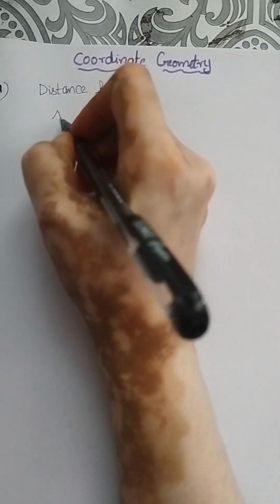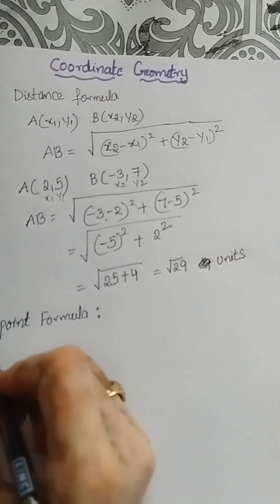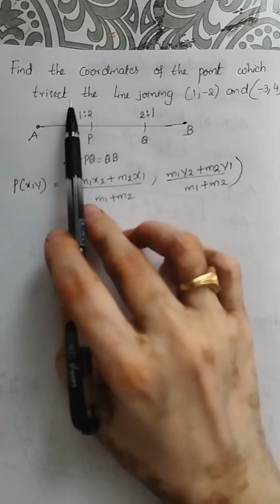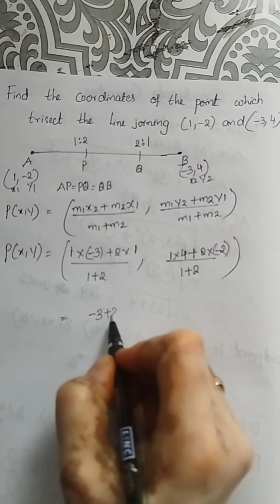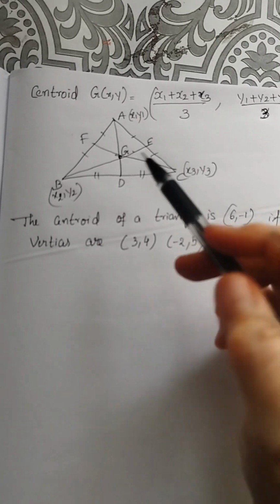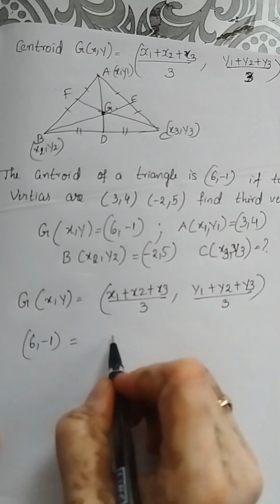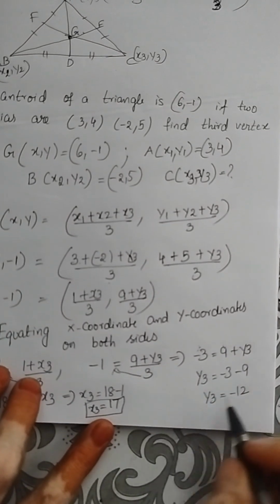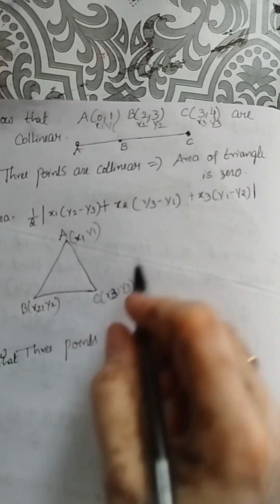classx : Coordinate Geometry Formulae and important questions